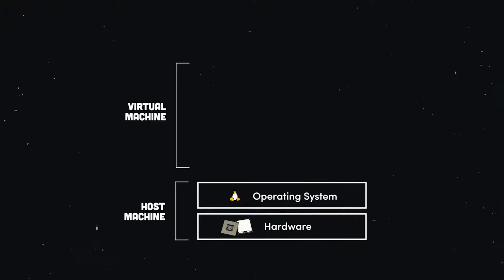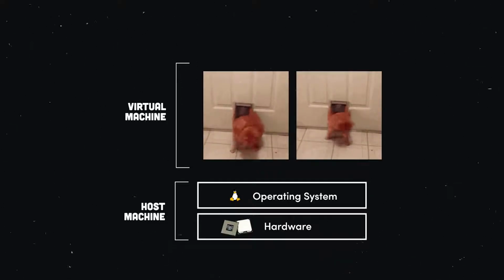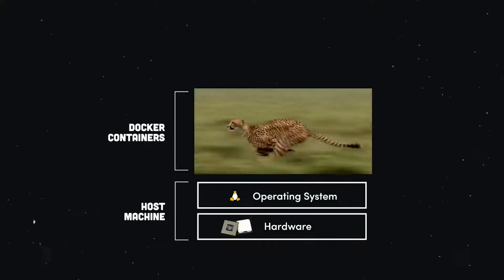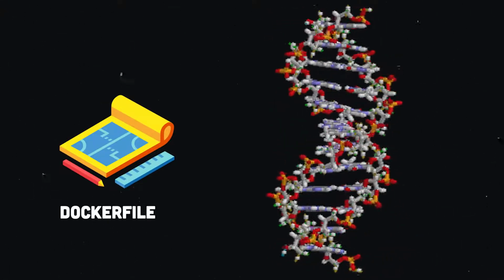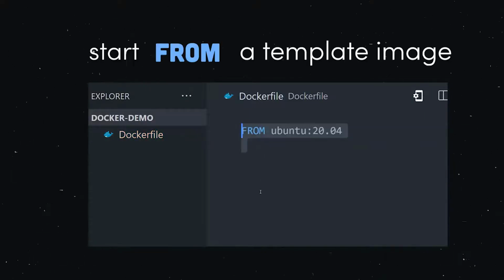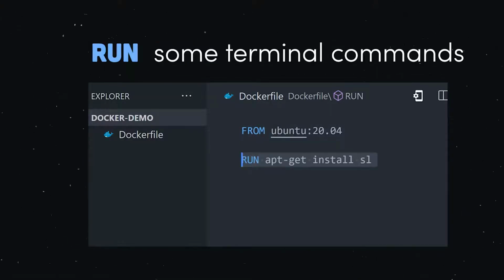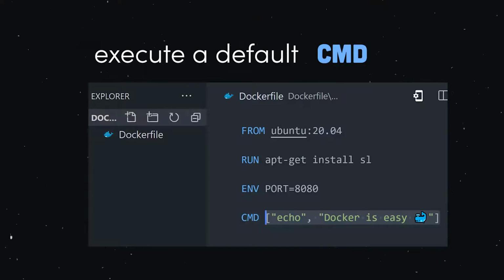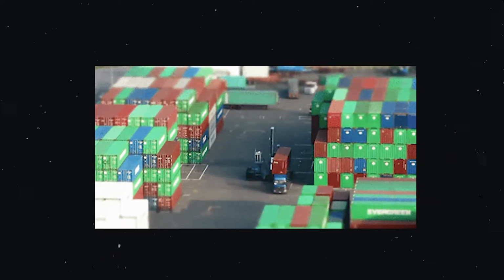Docker in 100 Seconds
🐳 Docker is a required skill for almost every developer in today's world. Learn the basics of Dockerfiles, images, and containers in 100 seconds.